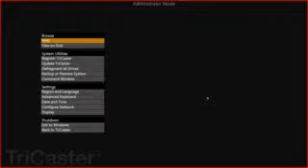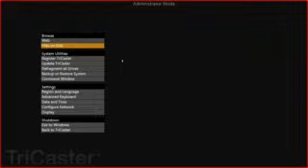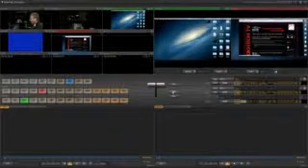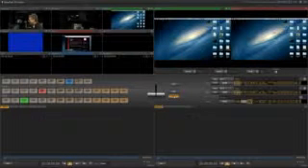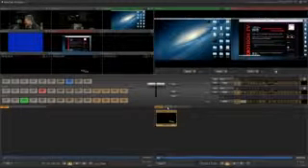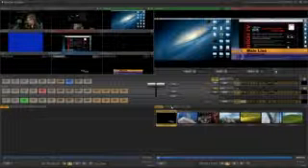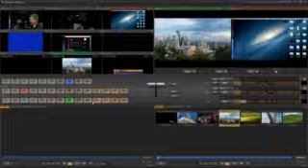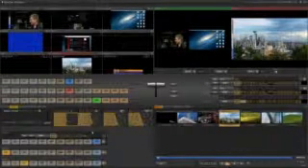TriCaster Part 2